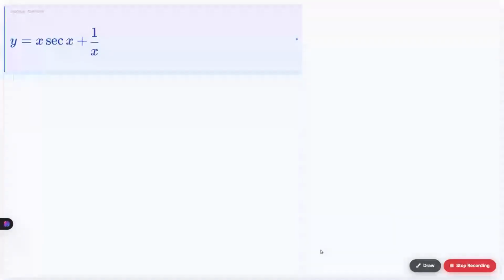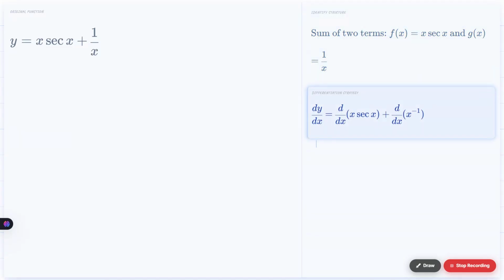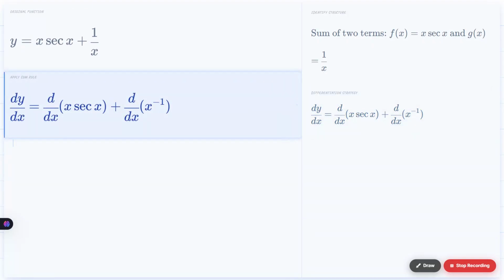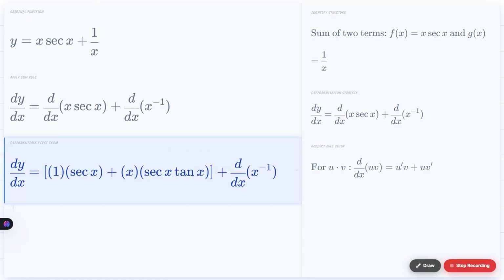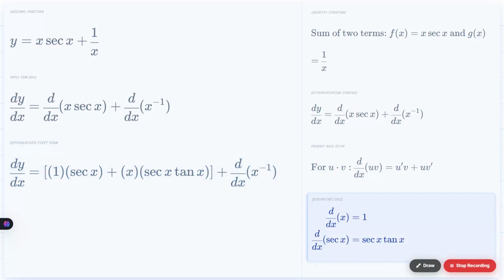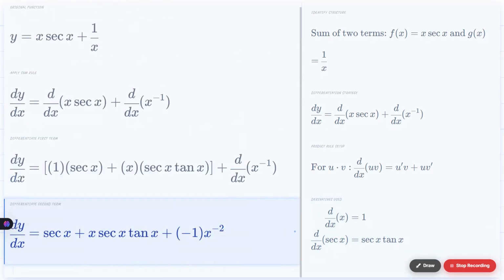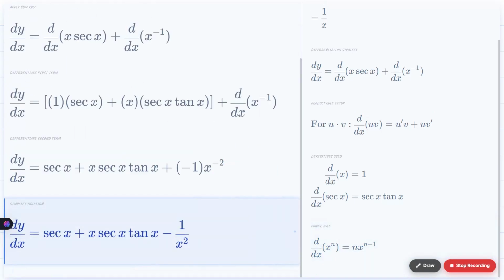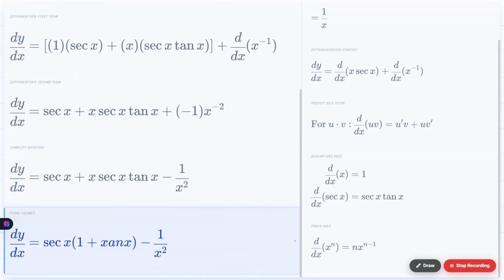Class 12 Maths CH-2 EX-1 Q-3 | Derivative of Sum and Product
Derivative of sum and product rule is one of the most important concepts in Class 12 Mathematics calculus. In this video, we solve Question 3 from Exercise 1 of Chapter 2, breaking down the derivative of sum and derivative of product with clear step-by-step explanations.

You'll learn how to apply the sum rule and product rule for derivatives, which states that the derivative of a sum equals the sum of derivatives, and the product rule helps you find derivatives of products of functions. These differentiation rules are fundamental for solving calculus problems and are essential for NCERT and CBSE board exams.

This video covers:
• Understanding the sum rule for derivatives
• Applying the product rule in differentiation
• Solving Exercise 1 Question 3 with detailed working
• Common mistakes to avoid
• Practice problems for better understanding

Whether you're preparing for board exams or strengthening your calculus foundation, this tutorial makes complex derivative concepts simple and easy to understand. Our teaching approach focuses on clarity, with worked examples that build your confidence in applying these rules.

Perfect for Class 12 students, JEE preparation, and anyone learning calculus. We're here to help you master mathematics!